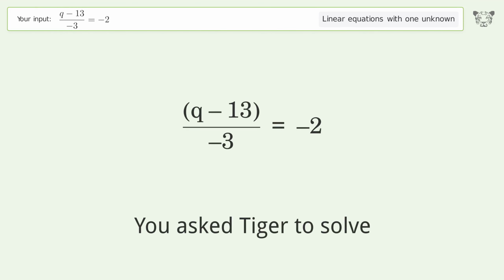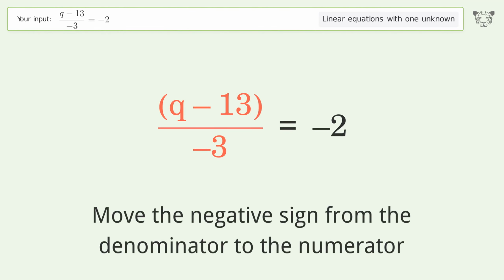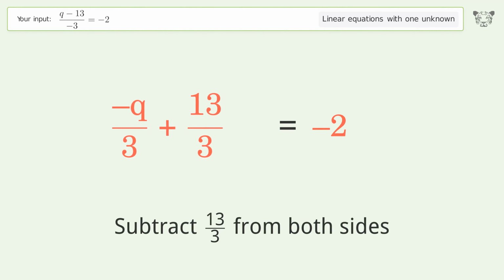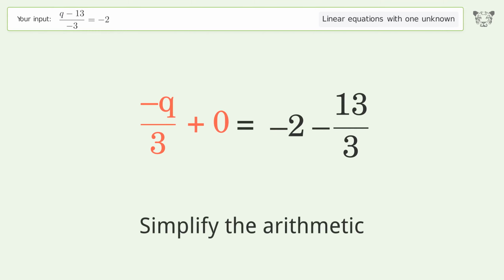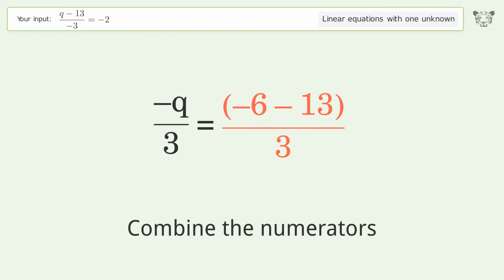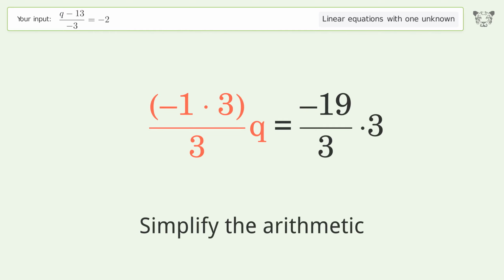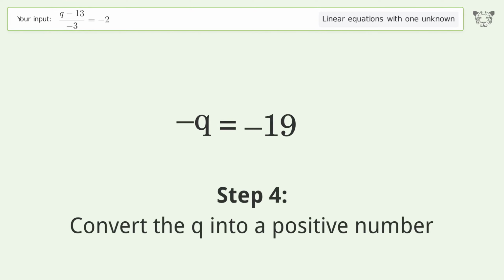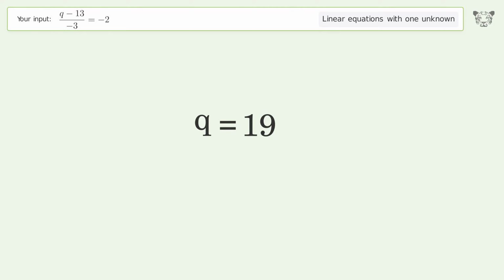Solve (q-13)/(-3)=-2: Linear Equation Video Solution | Tiger Algebra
Struggling with (q-13)/(-3)=-2? Watch our step-by-step video on Tiger Algebra to master this linear equation effortlessly.